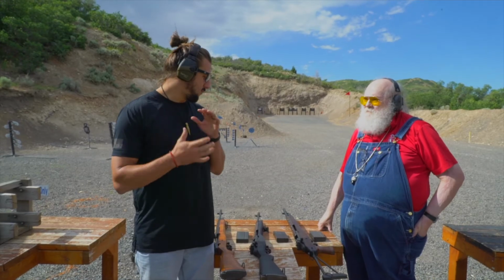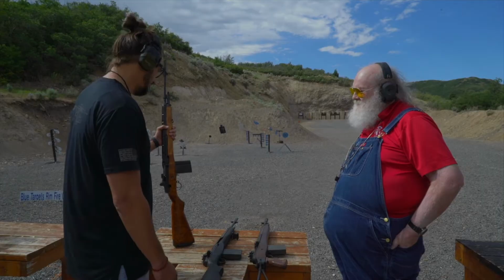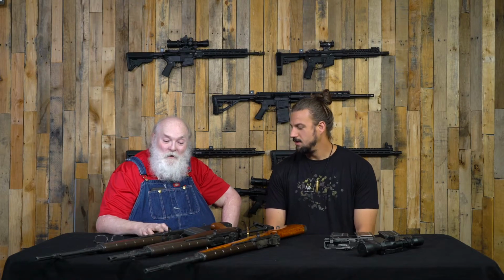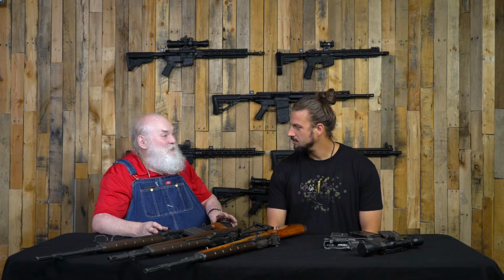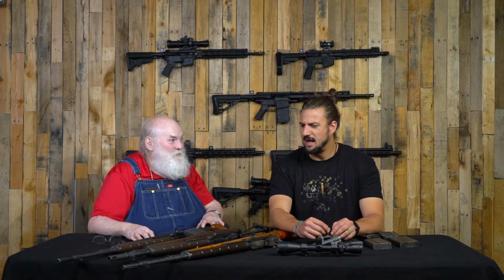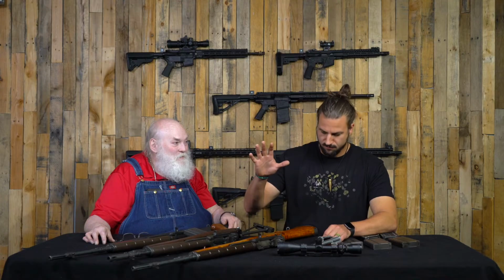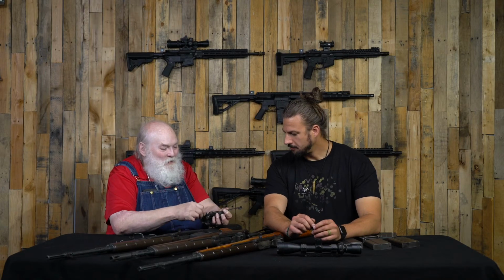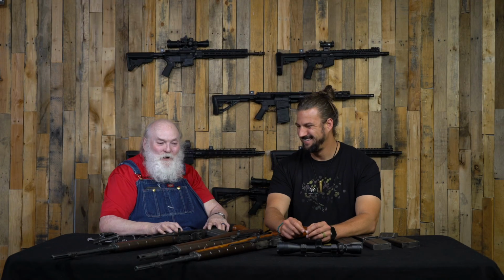Gun Guru With Glen: The M14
We're taking a detailed look at another iconic piece of firearms history.  This is a battle rifle that has seen a lot of service and hard use.  It has been seen in countless video games, and lots of movies/TV including Forrest Gump, Black Hawk Down, and Full Metal Jacket.  Let's talk about the M14.

Stay up to date by joining our email newsletter!

About Us:
We are Delta Team Tactical! We are an online firearms parts and tactical gear retailer based in Orem, Utah. We specialize in custom AR-15, Glock, and various other firearms-related items. We are dedicating this YouTube channel to the entertainment, education, and development of firearms ownership, enthusiasts, and builders!

0702 FFL SOT All NFA Rules Apply